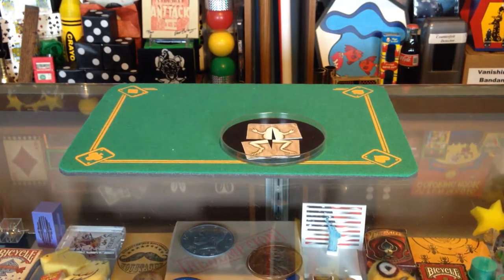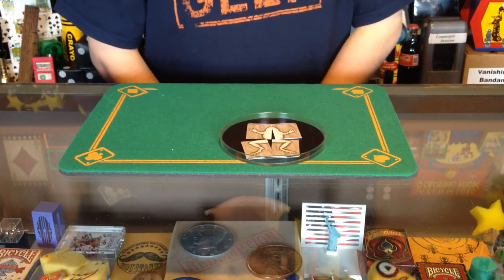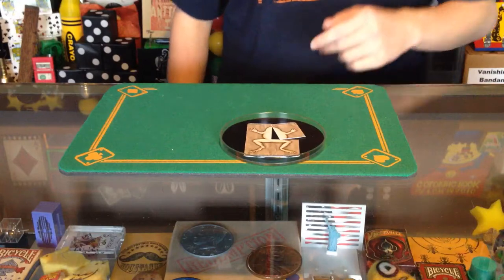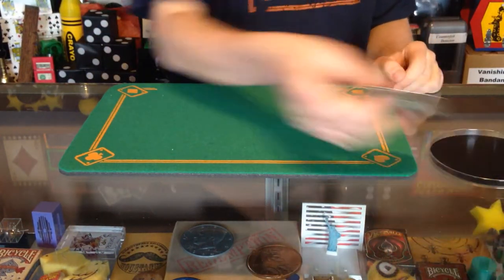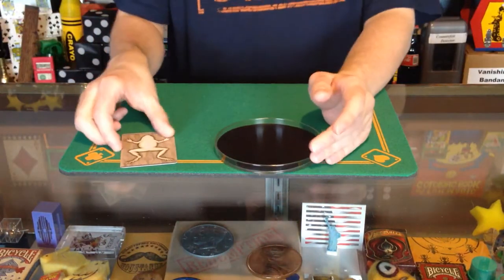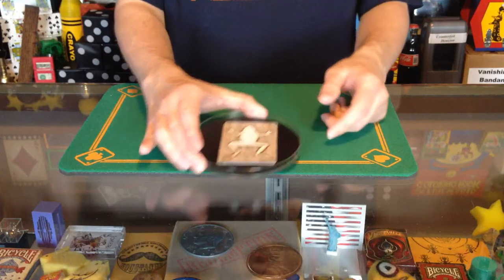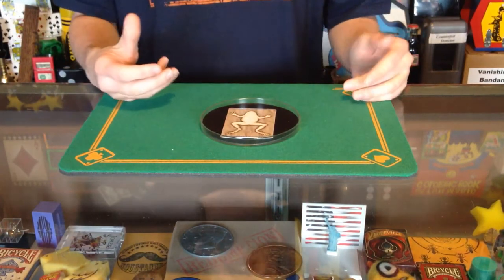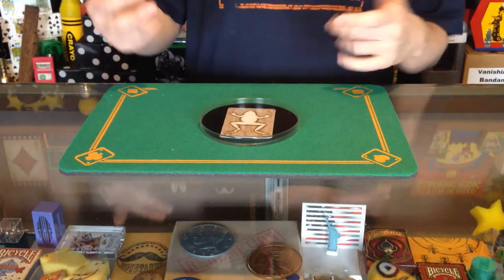Magical Monday's (card surgery John Mazza version)